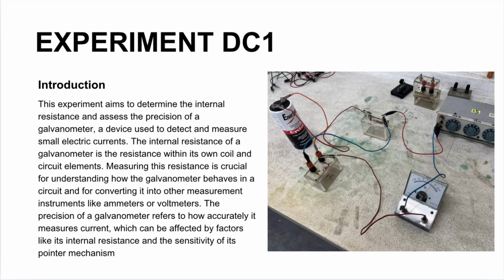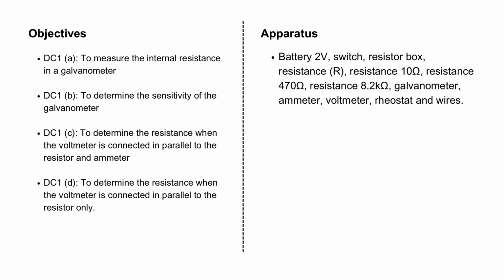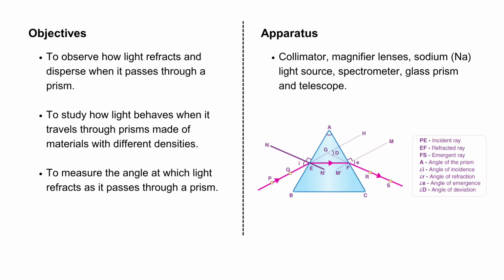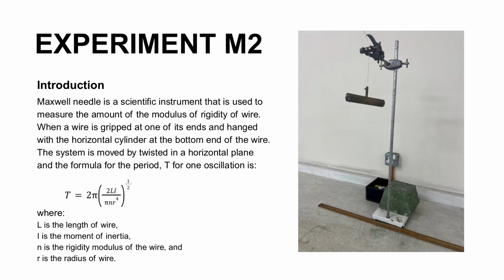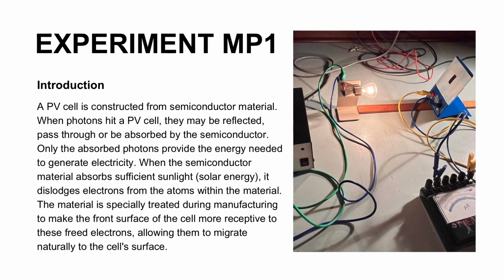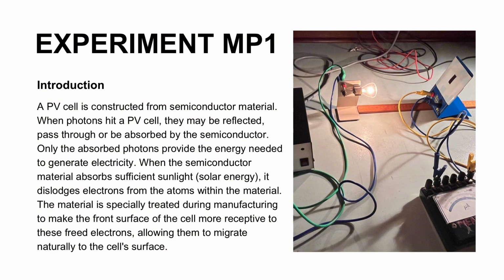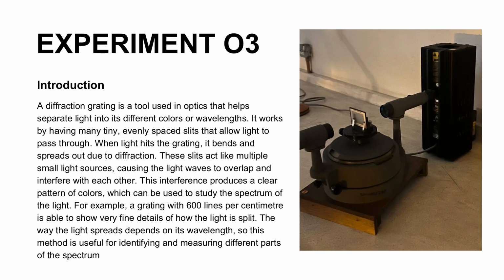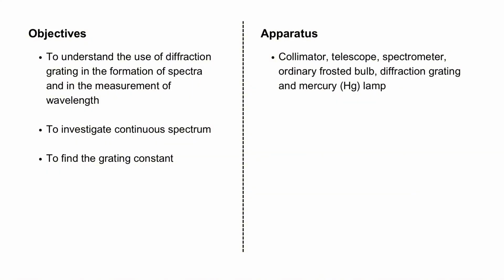SIF1006 Practical Physics (23000140)